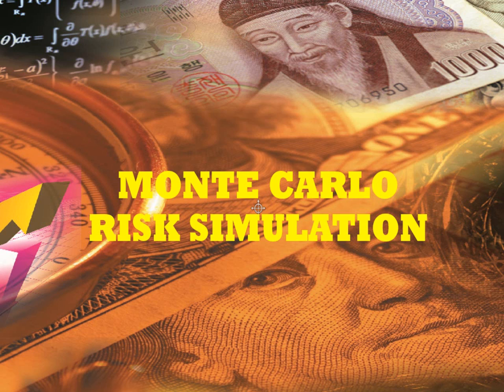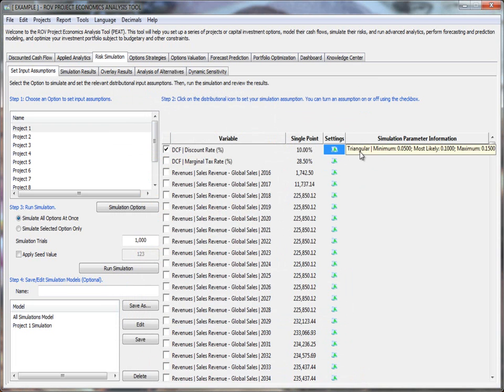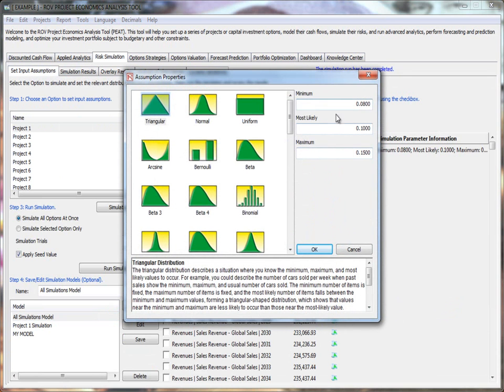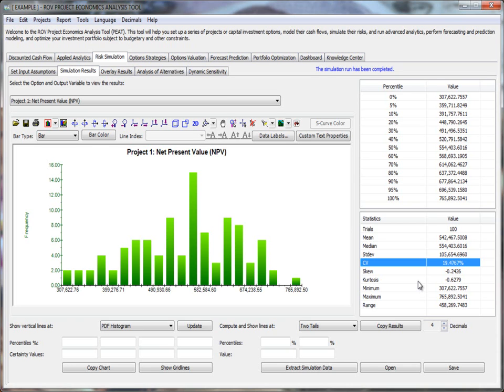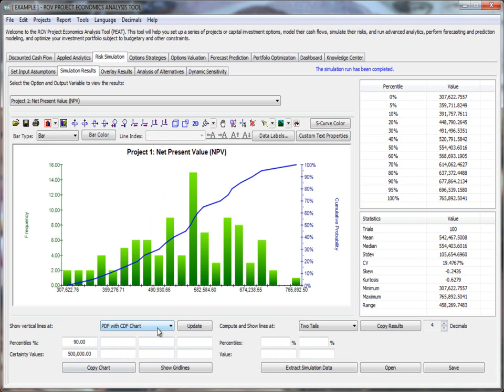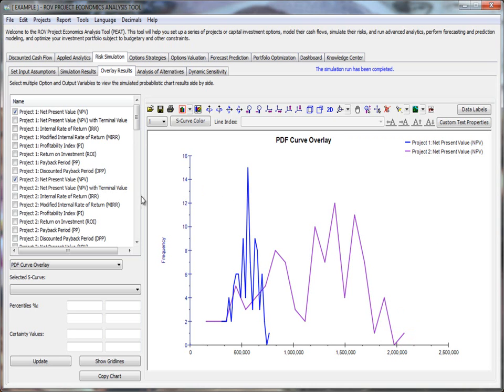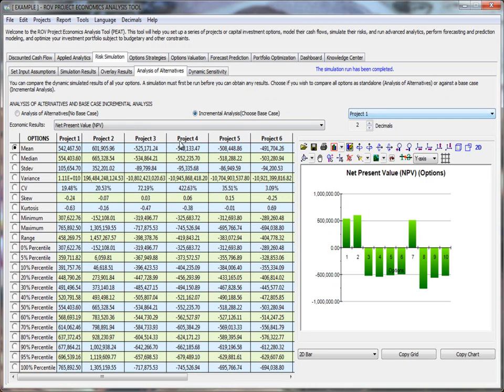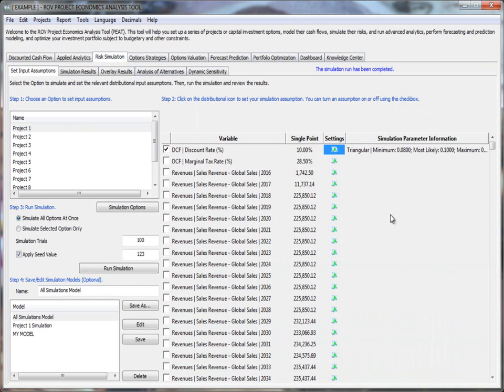PEAT Video 03 - Monte Carlo Risk Simulation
Set Monte Carlo Risk Simulation Input Assumptions, Run and View Simulation Results, Compare and Overlay Simulation Results, Run Analysis of Alternatives, and Perform Dynamic Sensitivity. Methods include Run simulations on 50 Probability Distributions, Confidence and Percentiles of Simulated Results, Probabilities of Success and Failures, Value at Risk, Risk-Adjusted Returns, Probabilistic Overlay and Comparison of Multiple Options and Investment Strategies, and Dynamic Sensitivity of Results.